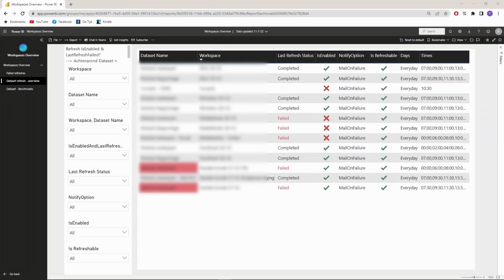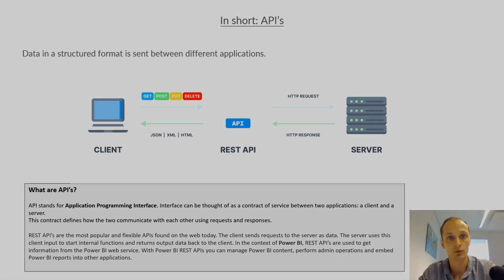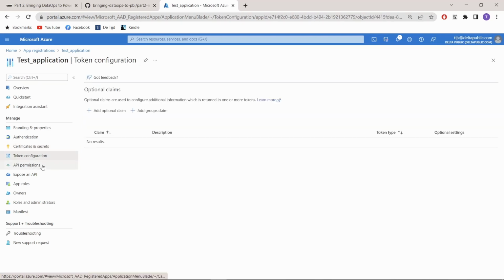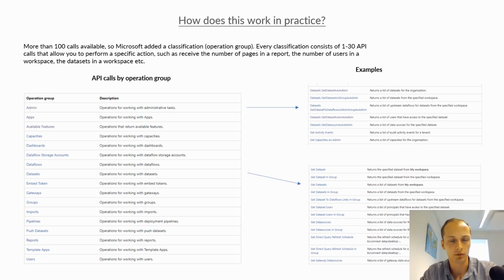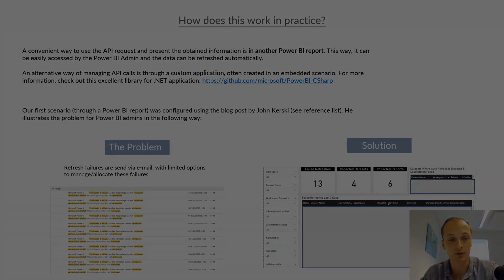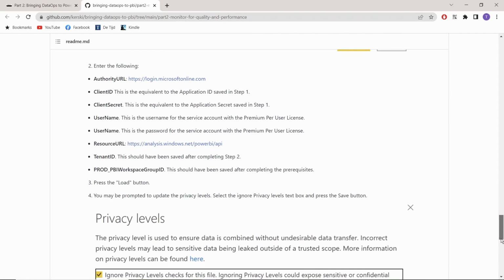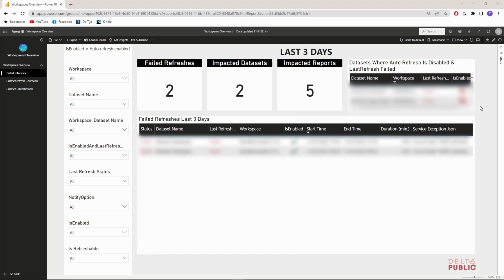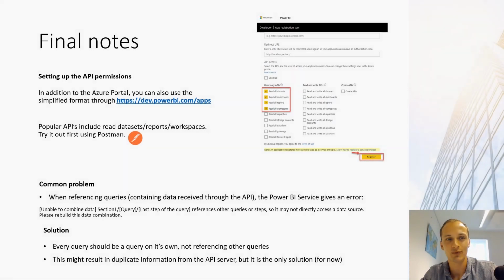Monitor your Power BI environment using REST API’s (+ example)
Power BI REST API’s. In this video, we’ll discuss the relevance of Power BI REST API’s and help you with the first steps to setting this up in the Azure Portal. We’ll end by giving you an actual example of how we use REST API’s in our organization.

Offers
- New Udemy Course on the DP-500 exam for Power BI:

Timestamps
0:00 Welcome
0:41 Introduction
1:18 What is an API (basic)
1:57 Registering an App in the Azure Portal
5:16 Performing API Calls on the Power BI Service
7:20 Example
12:05 Final Notes